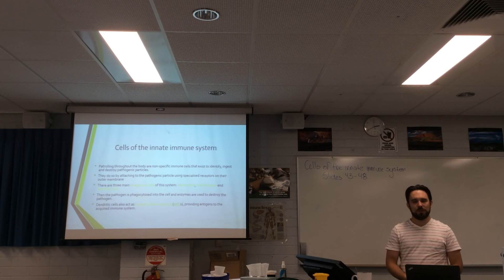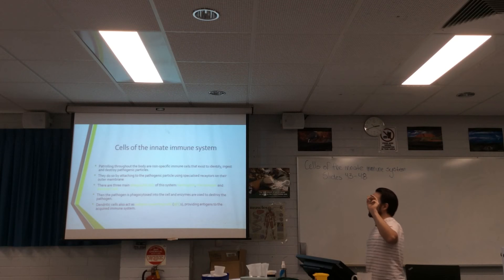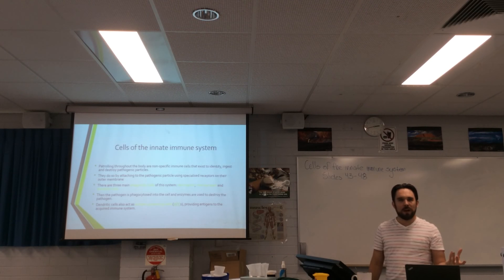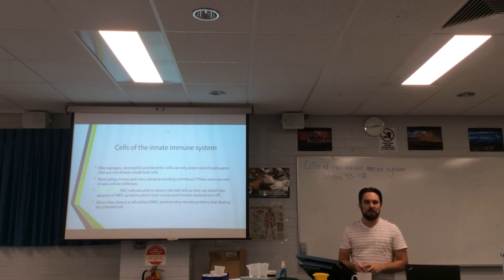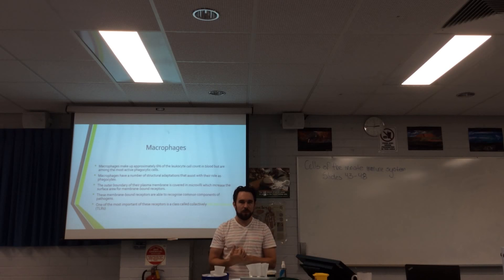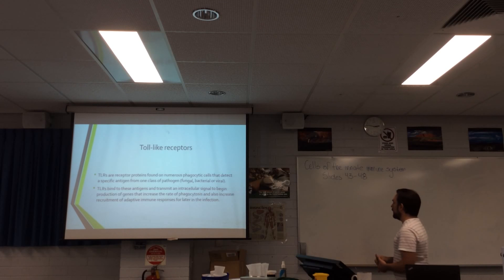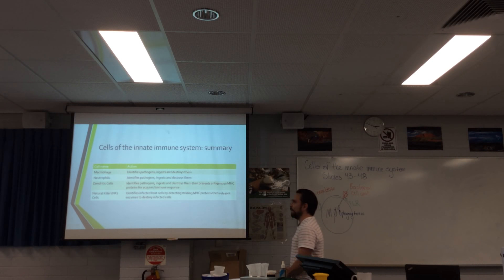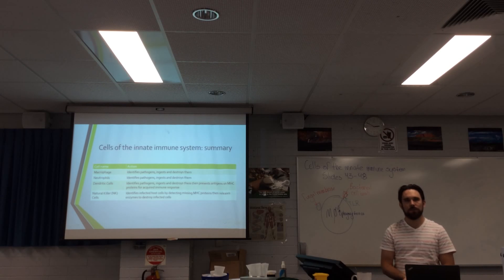Cells of the Innate Immune System